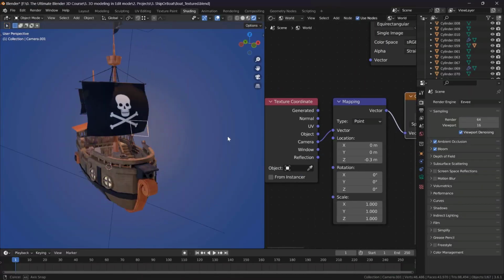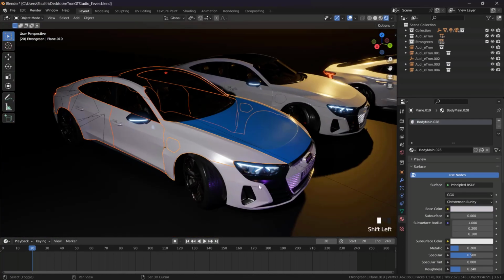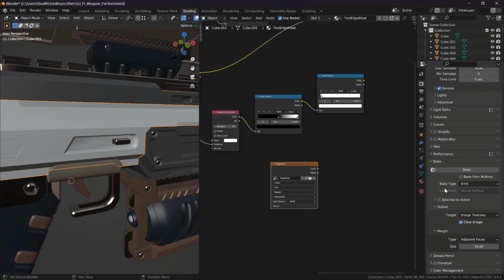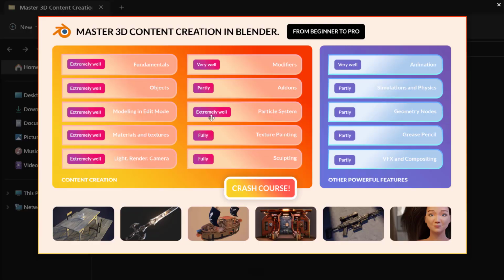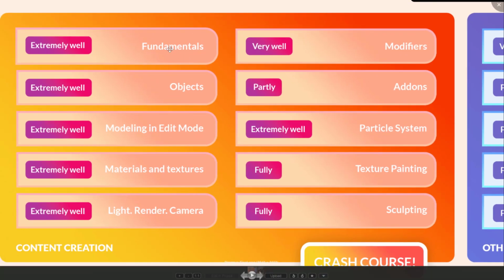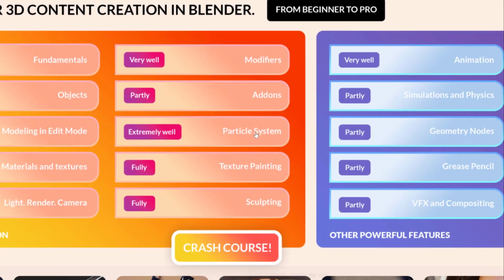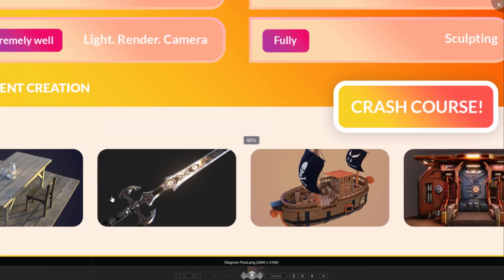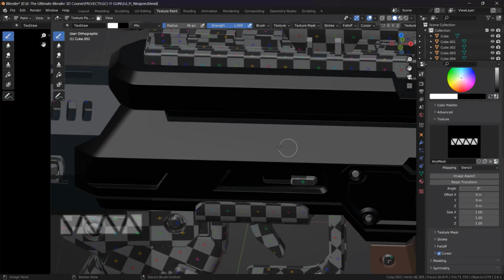Master 3D content creation in Blender with 6 demo Projects. Intro to Online Course.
You can get the course on Blender Market. This way, you also support Blender Foundation!